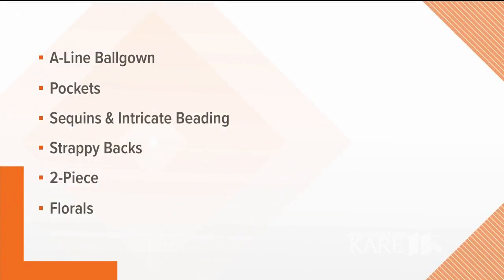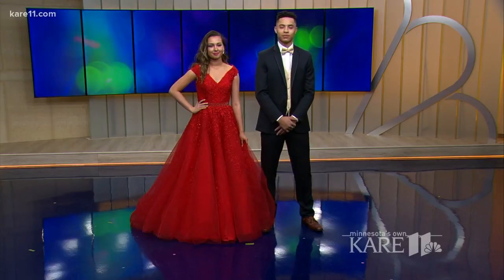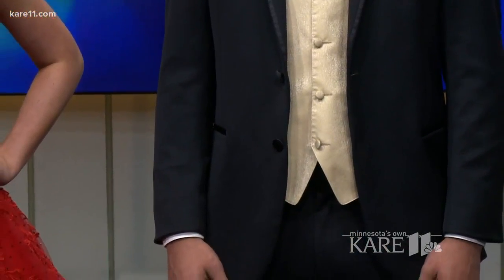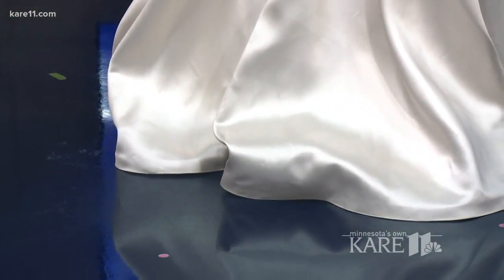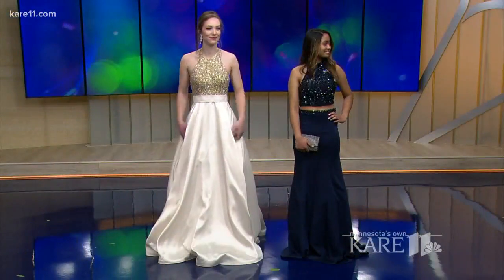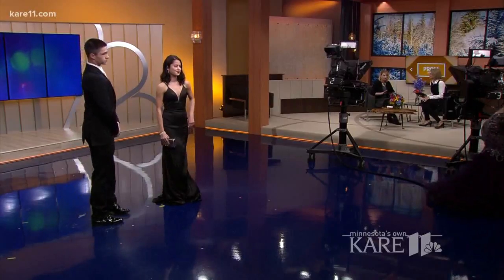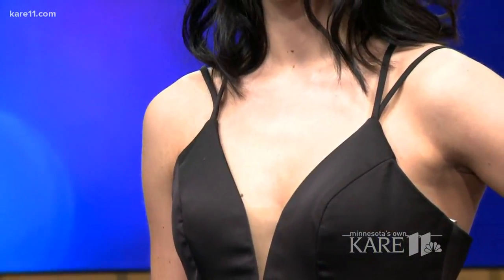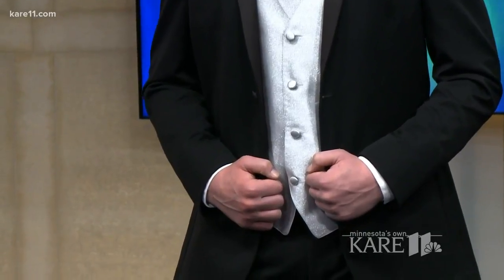Get ready for prom season with Shoppes at Arbor Lakes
Katie Welch Len, a style consultant at Shoppes at Arbor Lakes, joins to talk about the latest trends for prom season.